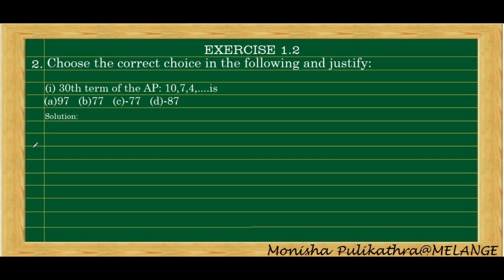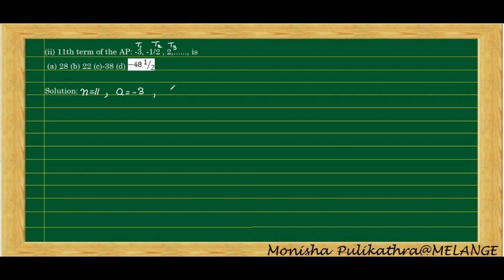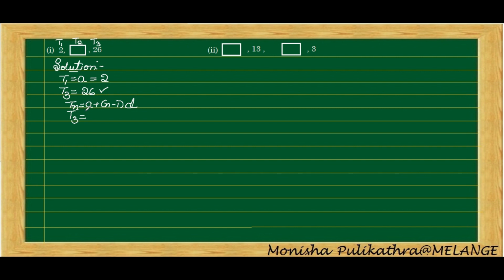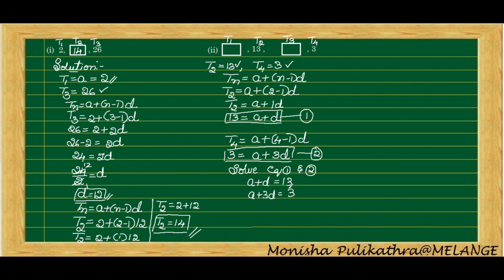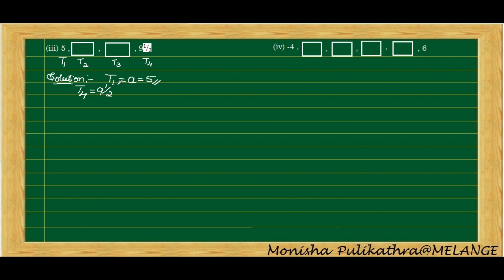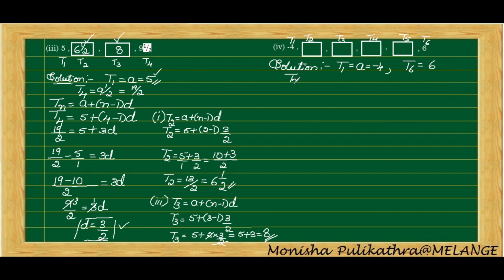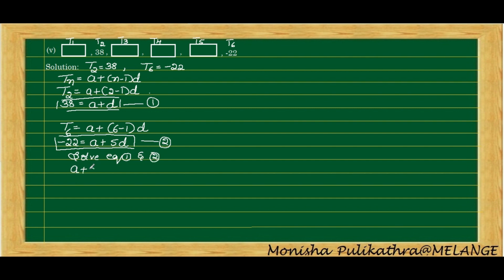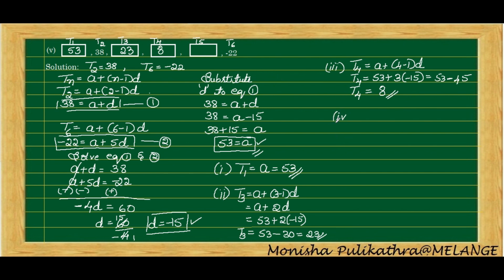ARITHMETIC PROGRESSION EX 1.2(Q2&3)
This video consists of solution for all the sub questions in exercise 1.2 question number 2 and 3.